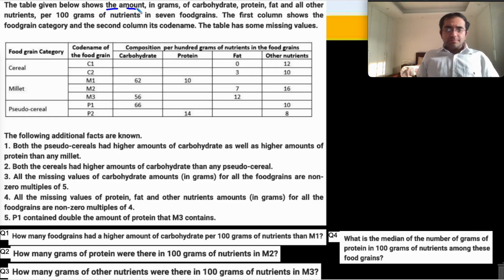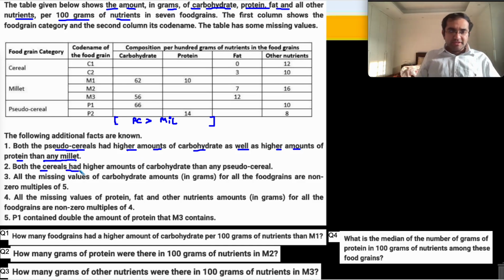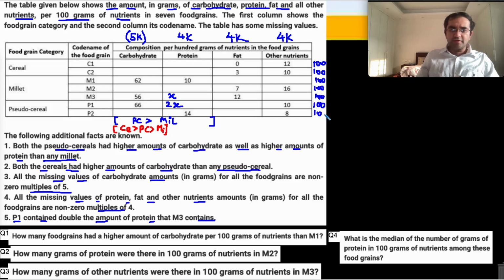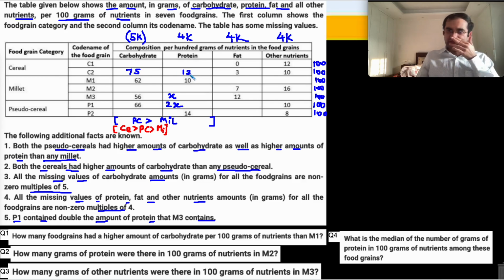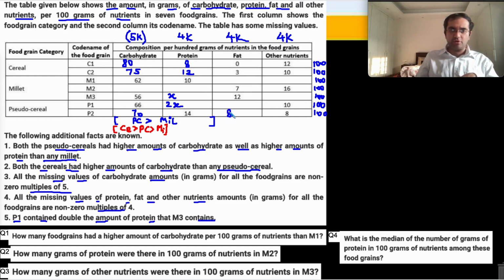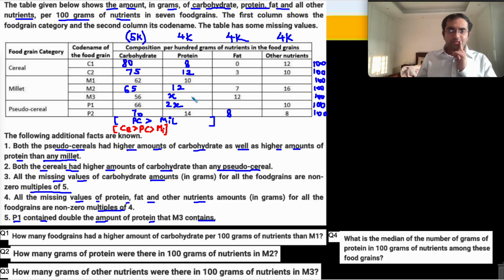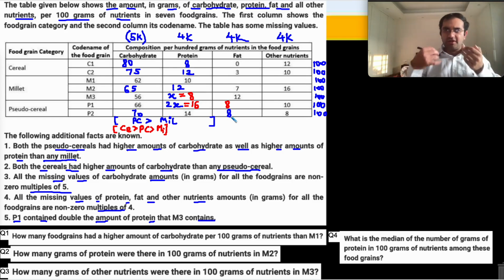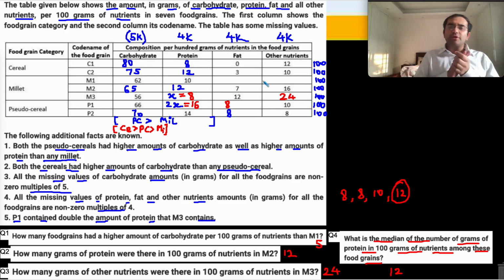Set 1 - CAT 2024 | DILR Slot 2 | QA based Reasoning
The table given below shows the amount, in grams, of carbohydrate, protein, fat and all other nutrients, per 100 grams of nutrients in seven foodgrains. The first column shows the foodgrain category and the second column its codename. The table has some missing values.

The following additional facts are known.
1. Both the pseudo-cereals had higher amounts of carbohydrate as well as higher amounts of protein than any millet.
2. Both the cereals had higher amounts of carbohydrate than any pseudo-cereal.
3. All the missing values of carbohydrate amounts (in grams) for all the foodgrains are non-zero multiples of 5.
4. All the missing values of protein, fat and other nutrients amounts (in grams) for all the foodgrains are non-zero multiples of 4.
5. P1 contained double the amount of protein that M3 contains.